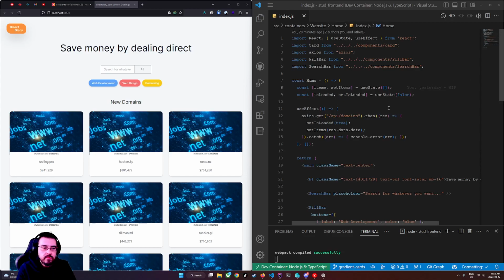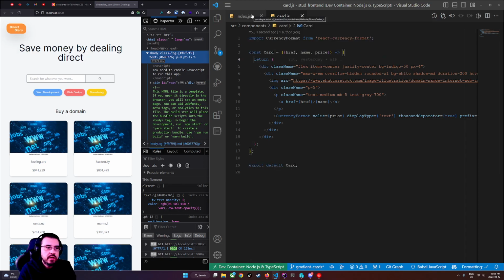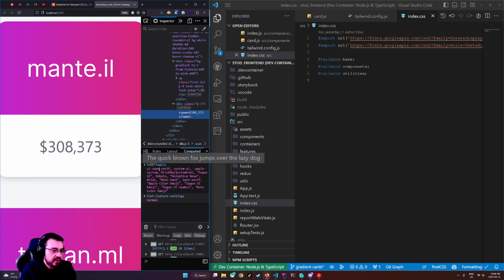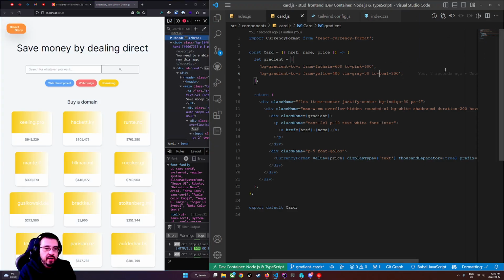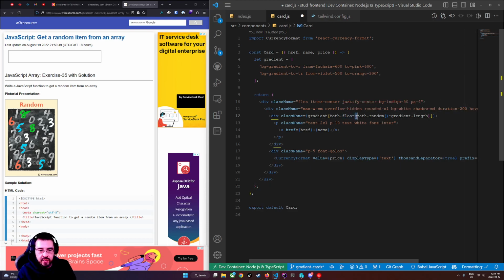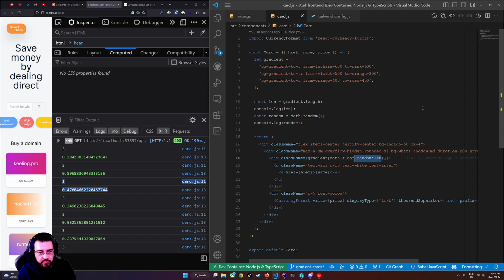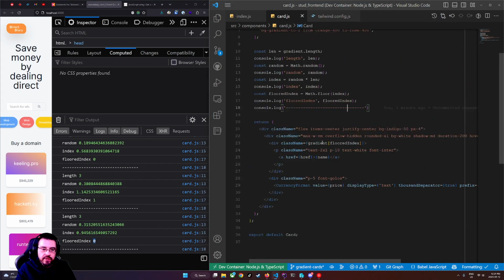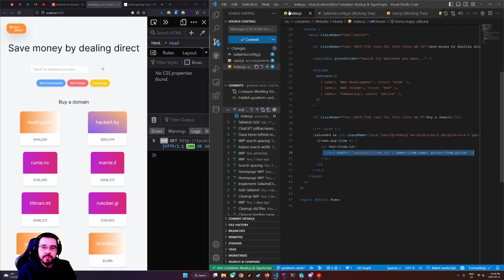Generate Random Gradient Cards in TailwindCSS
Convert a simple ReactJS Card into a beautifully designed component with random gradients.